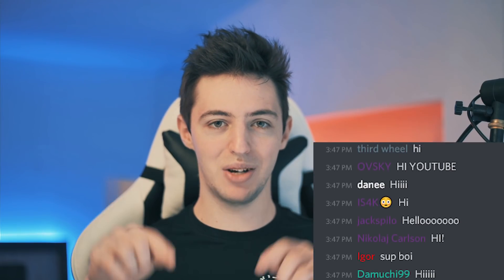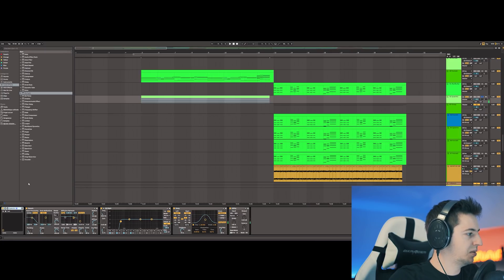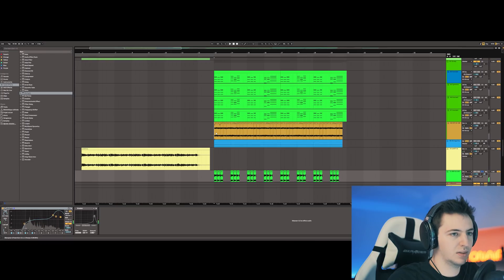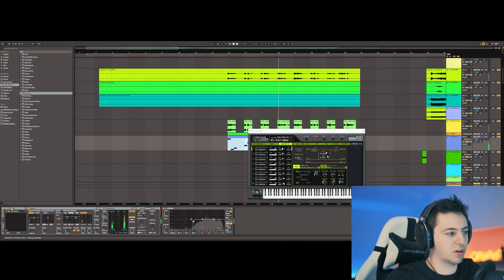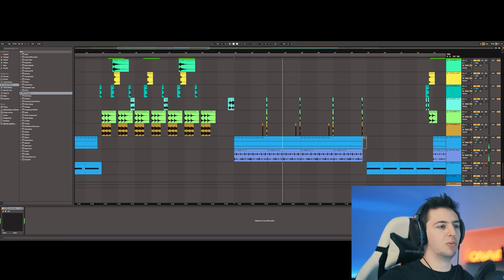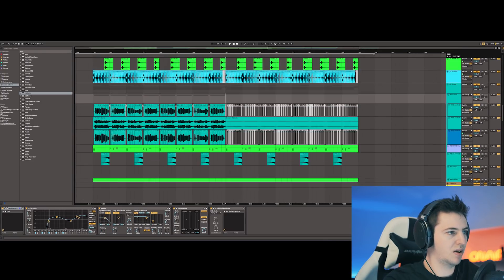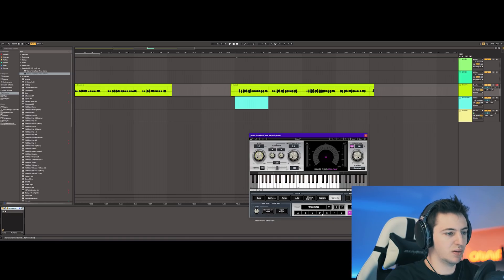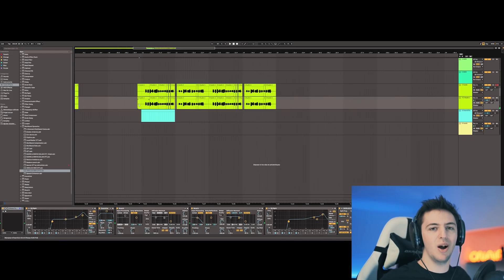How To Make "RetroVision - Little Victory" (Project Walkthrough)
Heyyy ! First of all: Thanks everyone for the big support on my newest song, I wanted to go much different for this one and I didn't expect to have such reactions so THANK YOU !